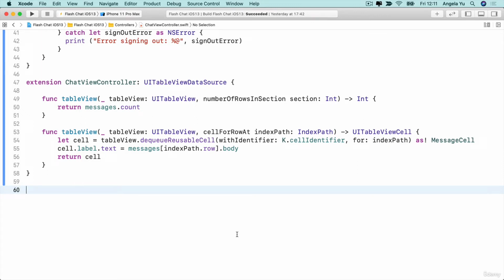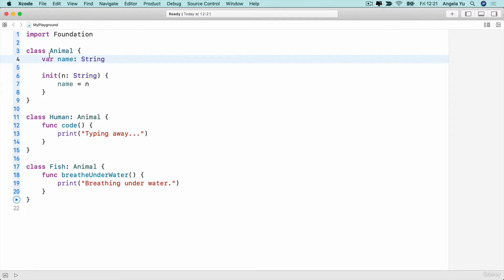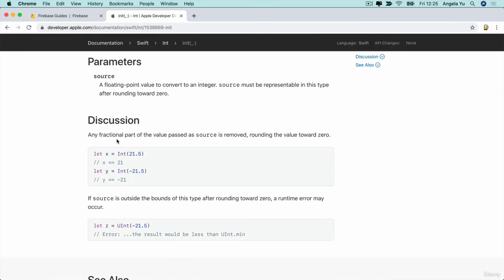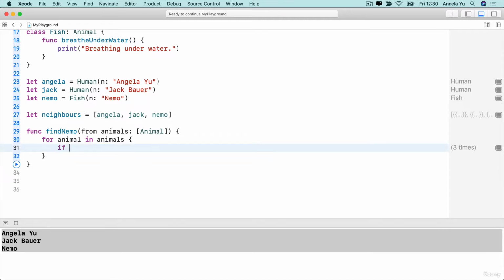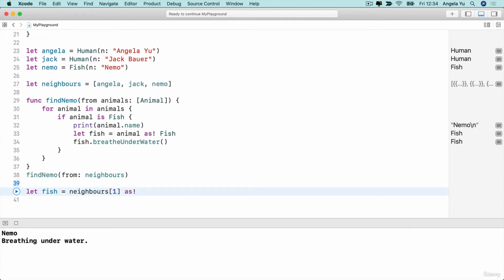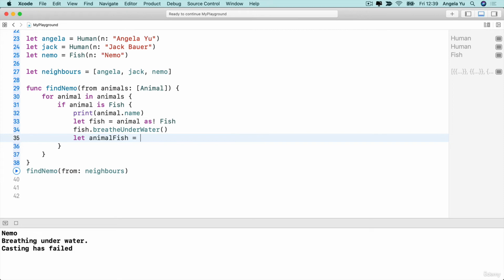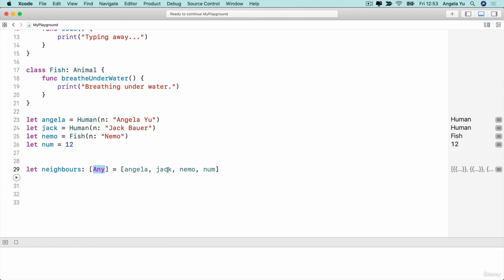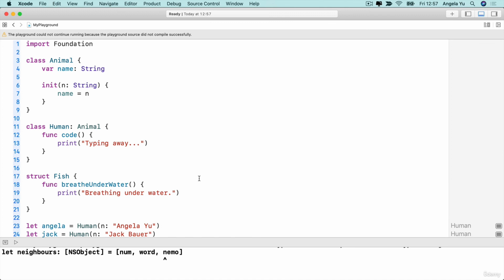191 Swift Deep Dive Casting as as! as is and understanding Any